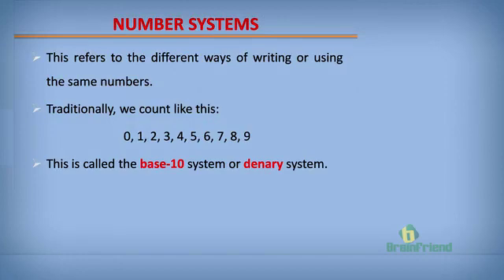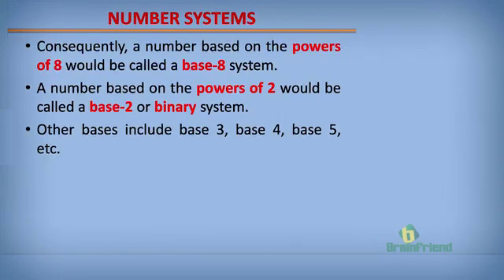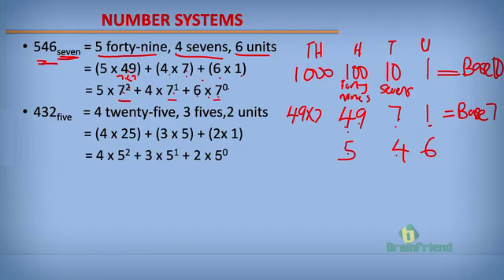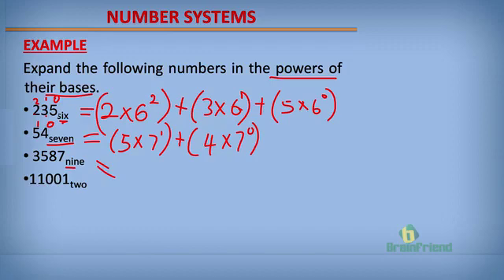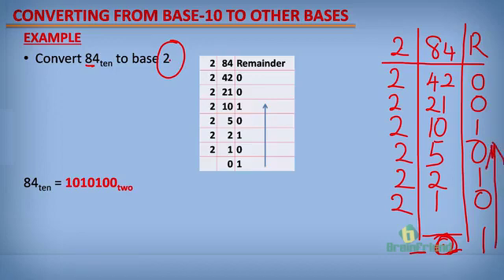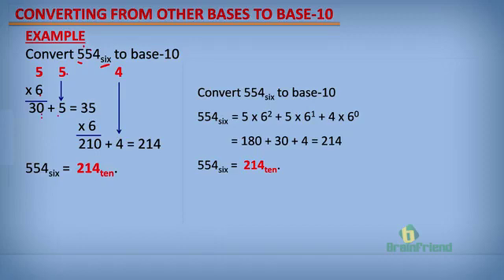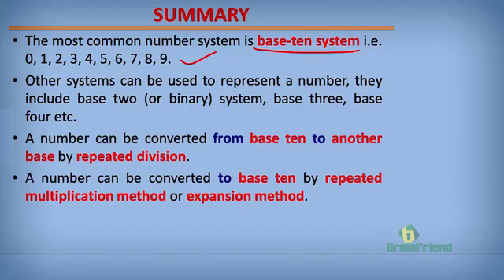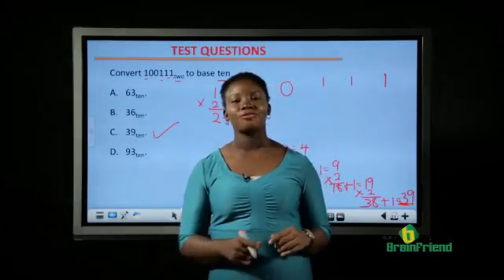Whole Numbers - Part 1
Class: JSS3
Subject: Mathematics
Theme: Number and Numeration
Topic: Whole Numbers (part 1)